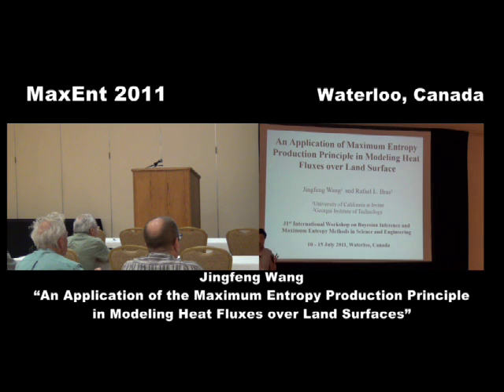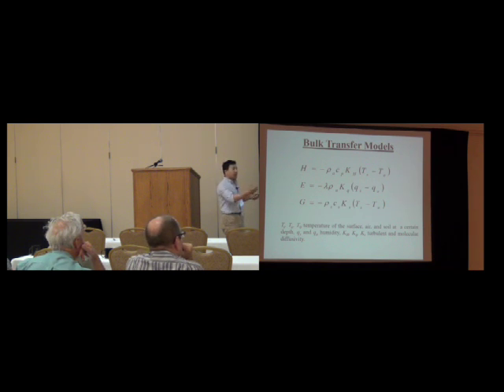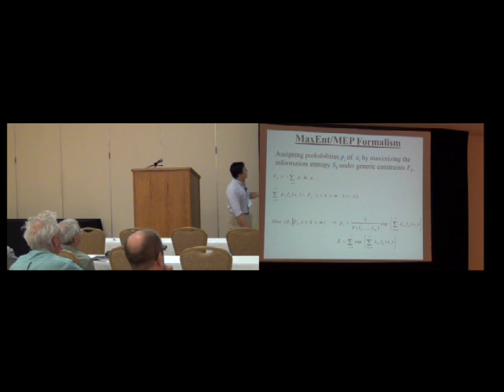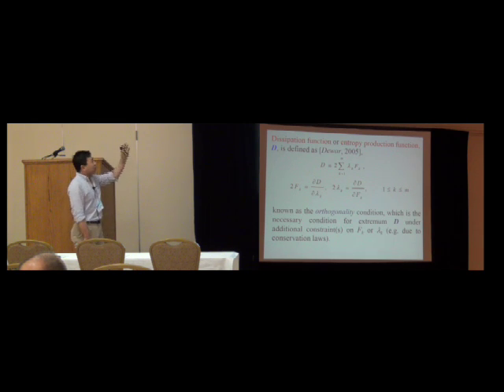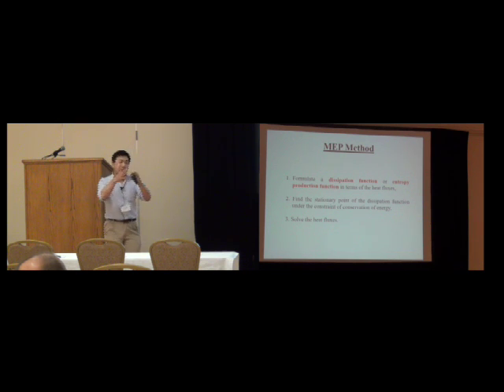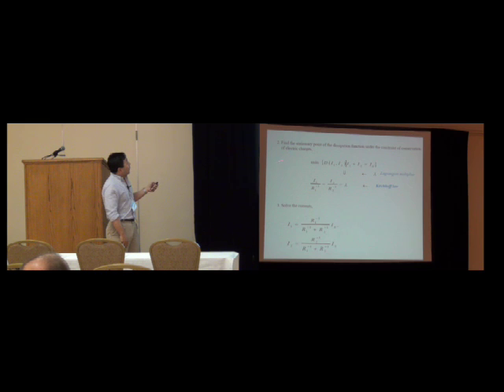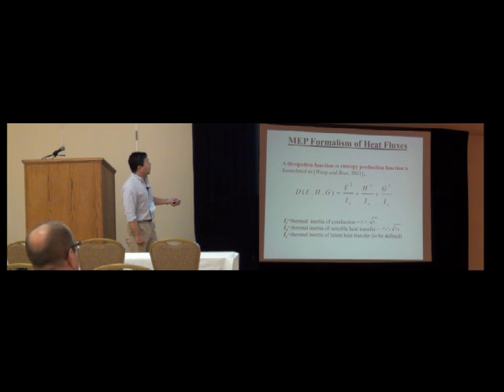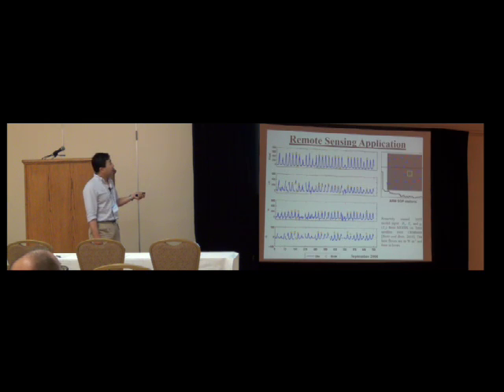An Application of the Maximum Entropy Production Principle in Modeling Heat Fluxes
MaxEnt 2011 — Jingfeng Wang, "An Application of the Maximum Entropy Production Principle in Modeling Heat Fluxes over Land Surfaces"